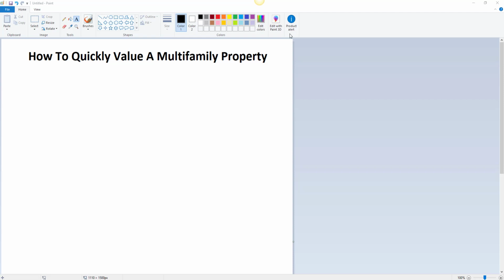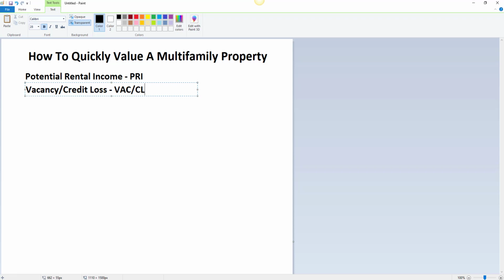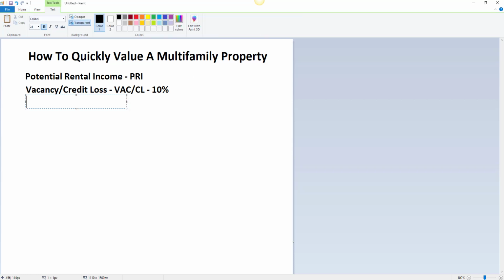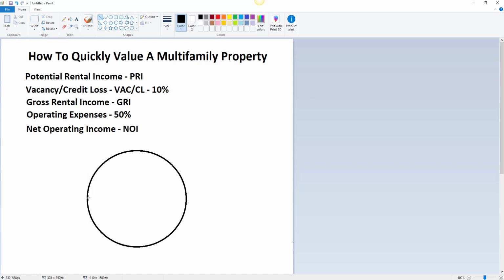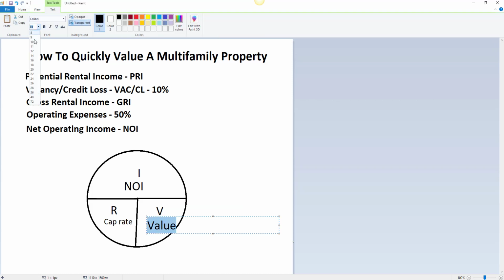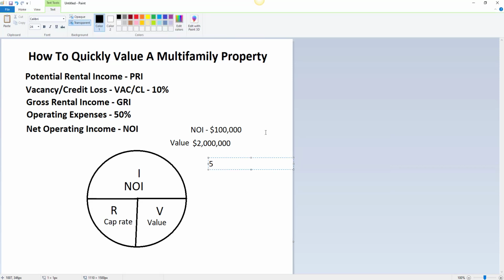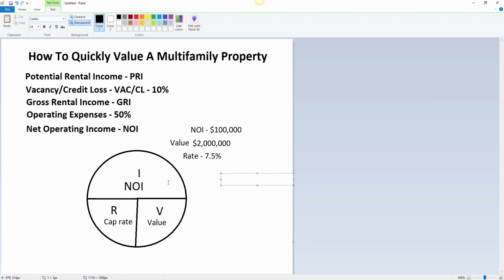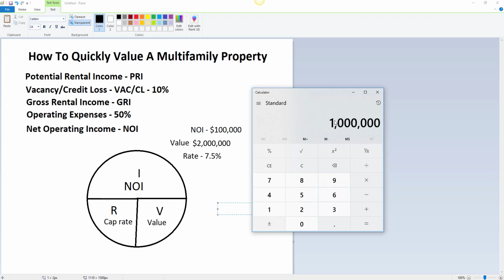How To Quickly Value An Multifamily Property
In this video I share on the screen how to quickly determine a the value of a multifamily property from the Facebook Live I did on my page DavidMonroeCCIM.

Free Guide Reveals 6 Ways To Invest In Multifamily Properties, Even If There's No Money And/Or Credit, Without Unclogging Toilets!

David Monroe, CCIM is the host of The Weekly Planner, a Weekly podcast where I review my previous day, week, quarter or year, and share my goals for today, to allow us to hold each other accountable for achieving our goals.

Always to your success!